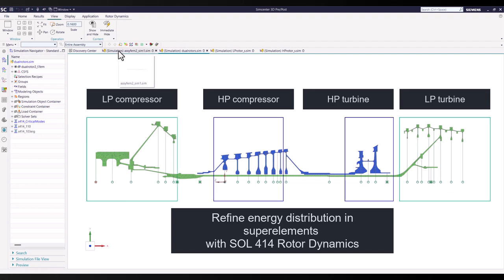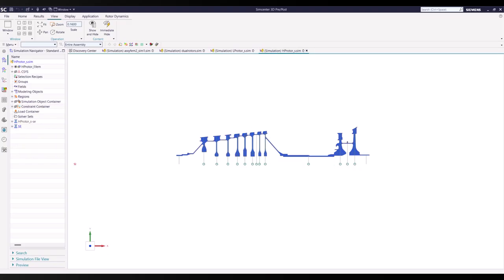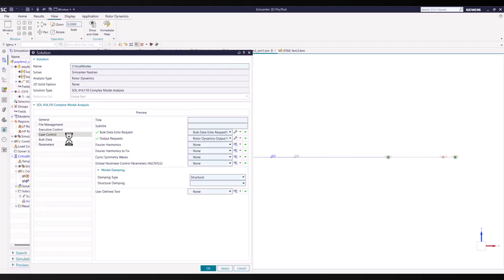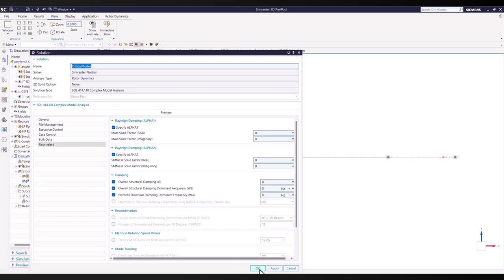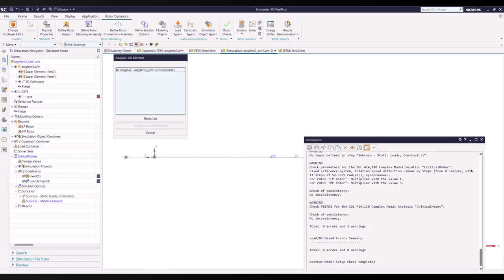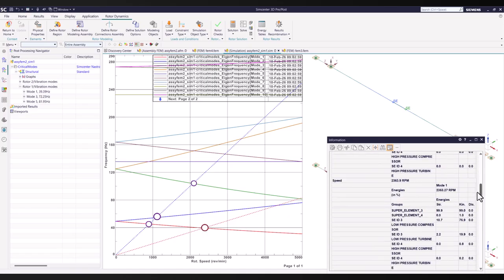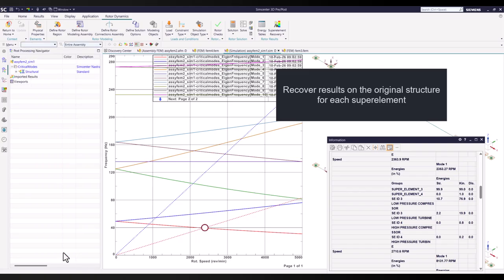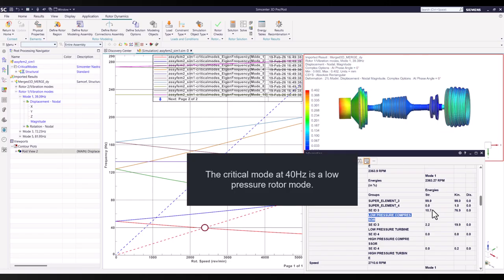Simcenter 3D 2606 | Energy distribution in the different components of the rotating assembly